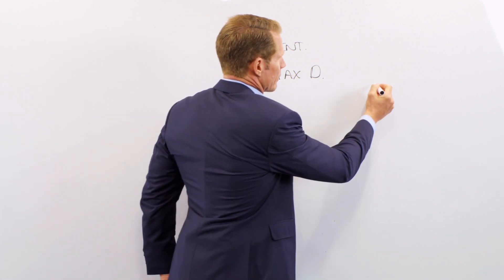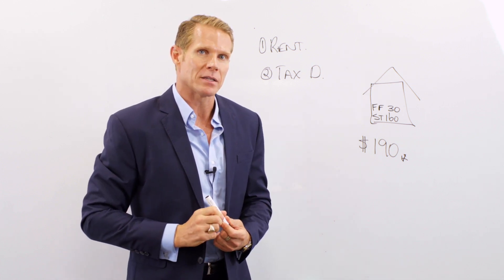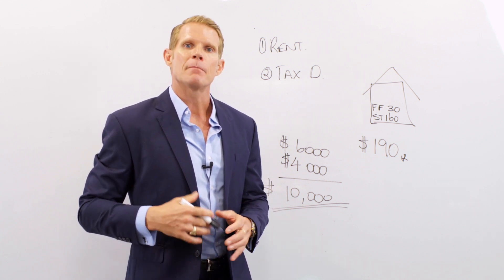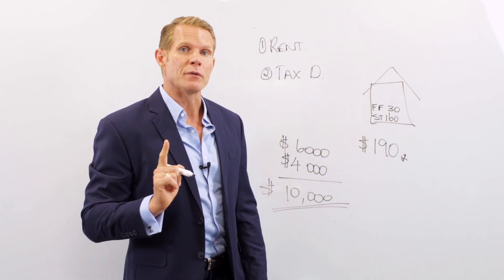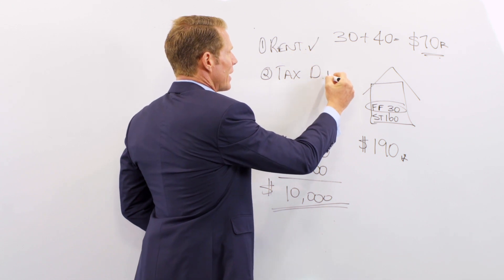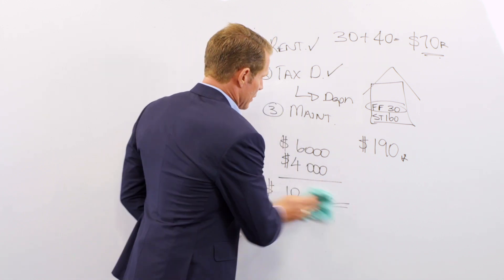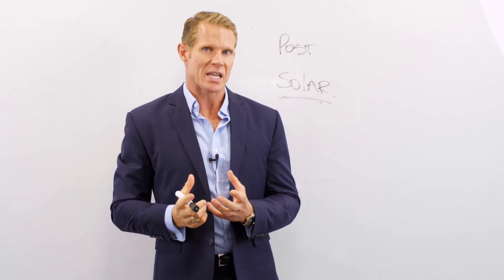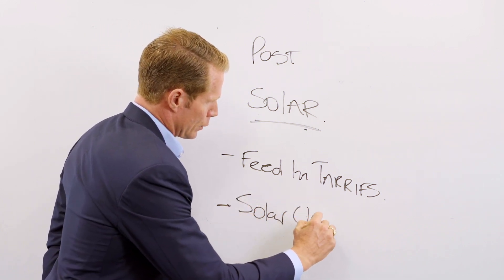How to improve cashflow - Rogers Property Group